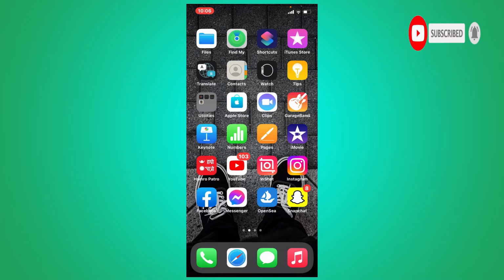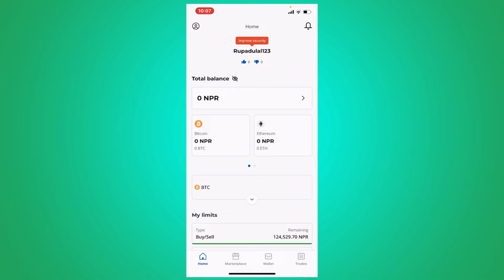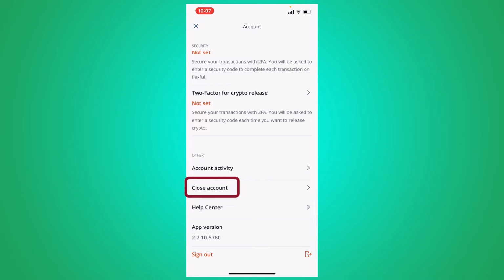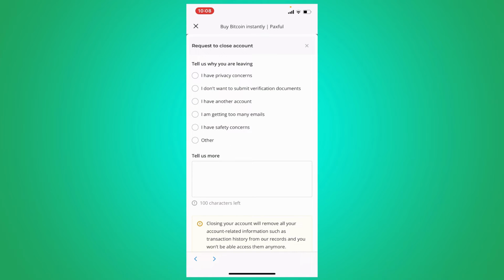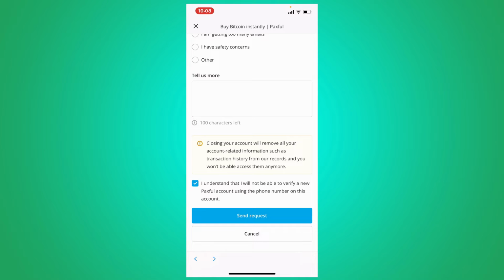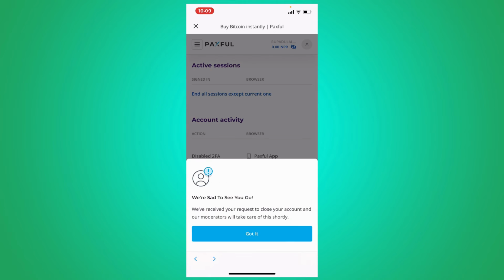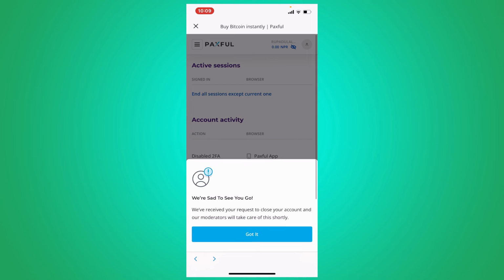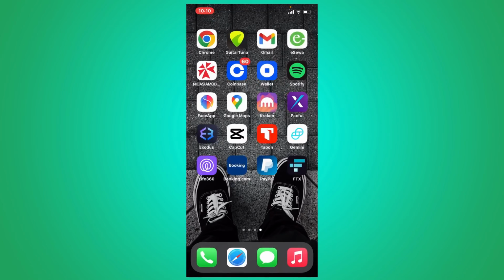Close Paxful Account 2022: How To Delete Paxful Account Permanently?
Close Paxful Account Permanently On Mobile:

This video will show you how to delete paxful account using mobile device. Follow the steps as shown in the video and you will be able to permanently delete your paxful account.

0:21 How To Close paxful Account
1:42 Outro